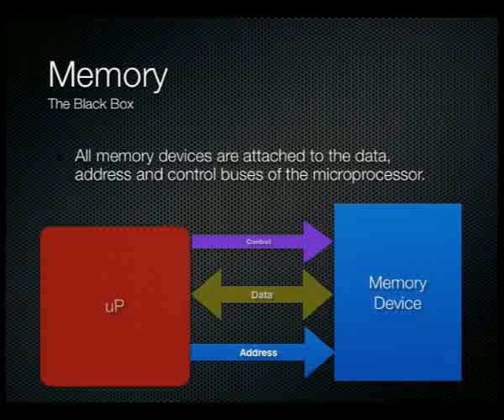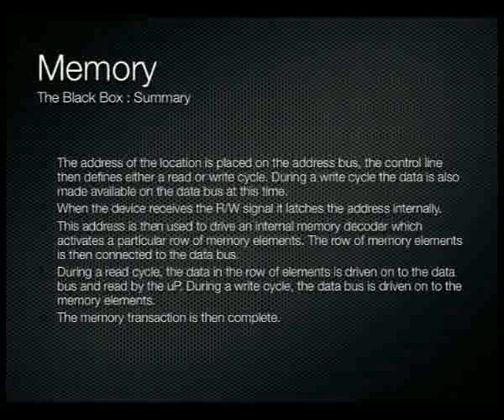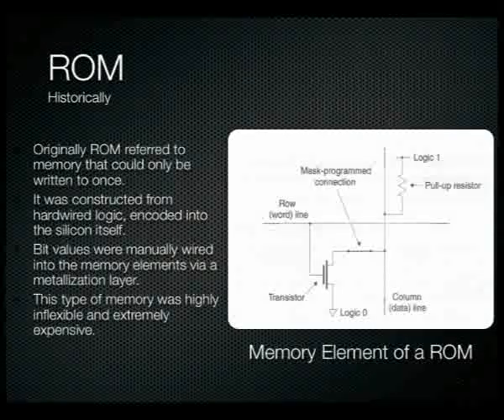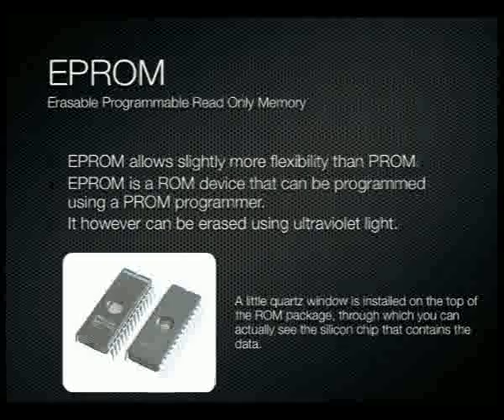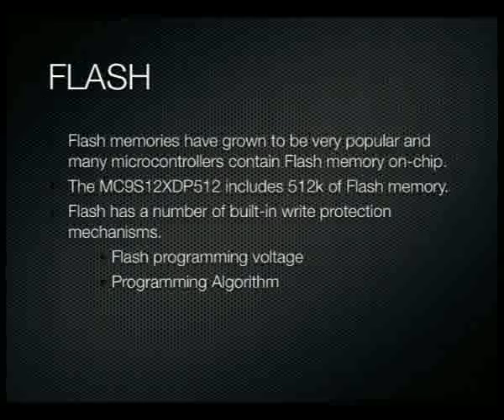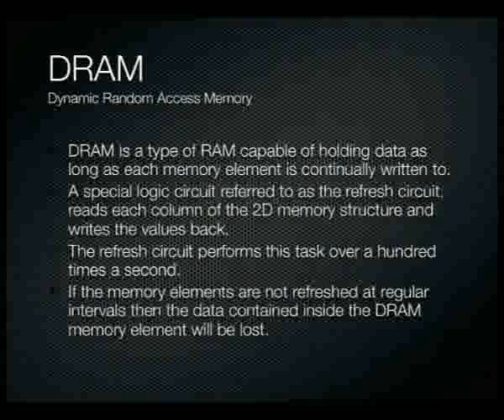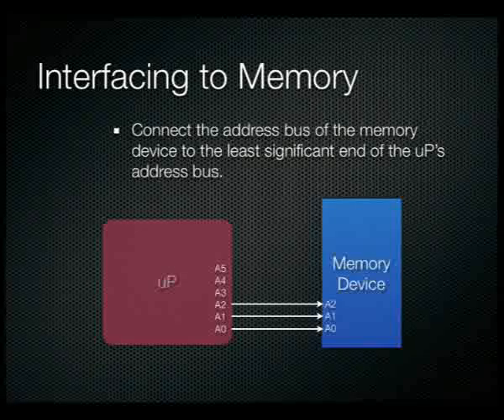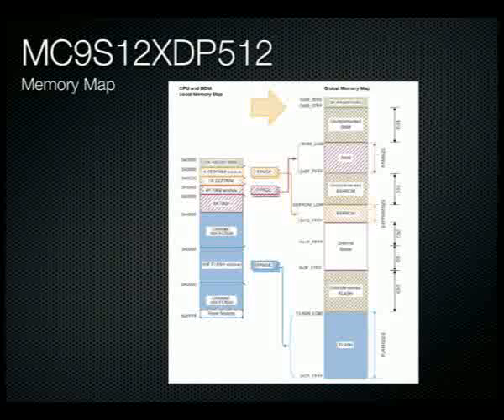Topic06 - Introduction to Memory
This topic describes the different types of memory. How they are used and the technology underneath.